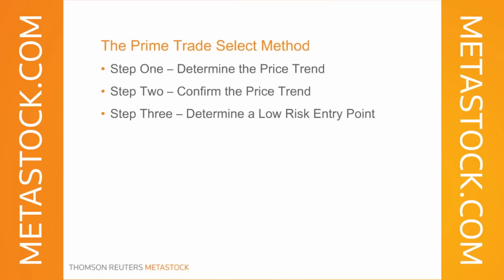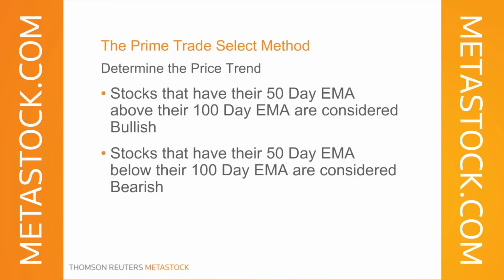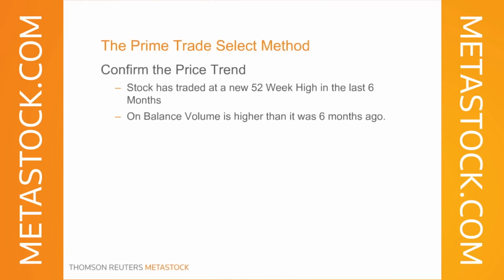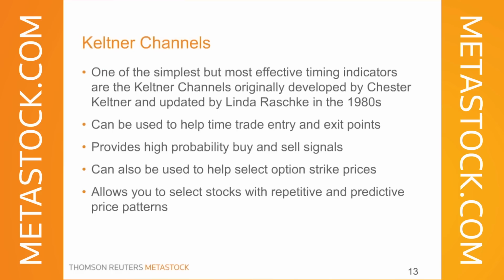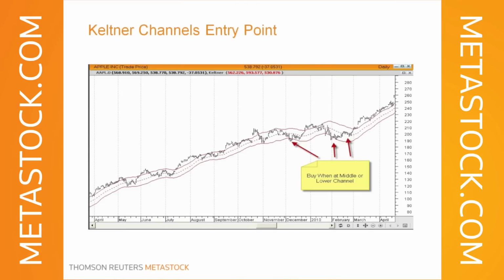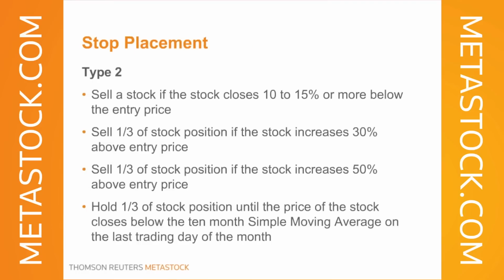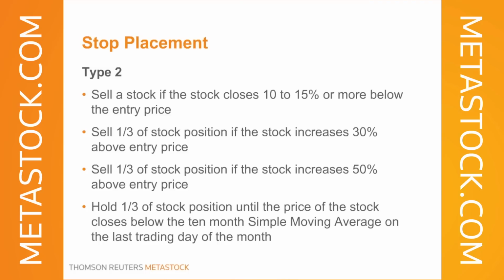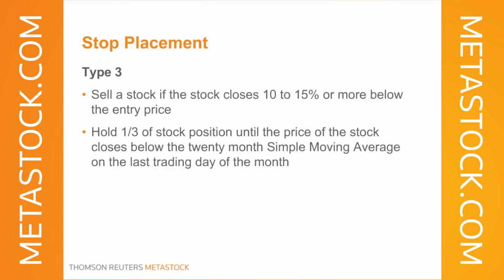Chuck Hughes' Prime Trade Select - Presented by Jeff Gibby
This brief video discussed the features and benefits of Chuck Hughes' Prime Trade Select an MetaStock add-on.  It is presented by Jeff Gibby.